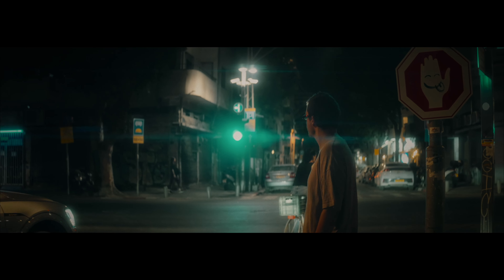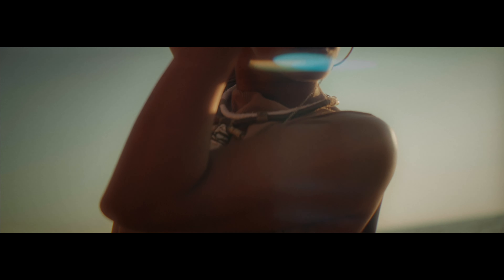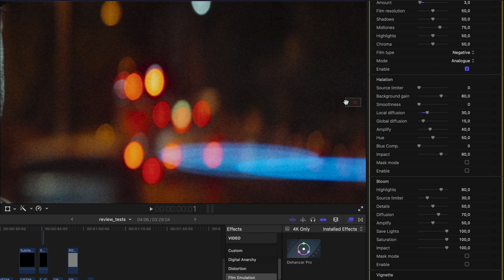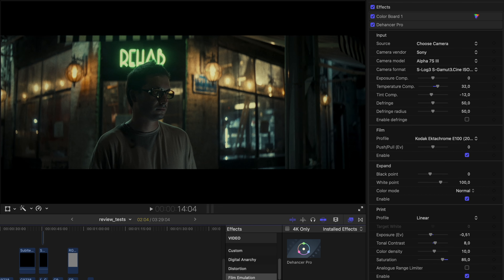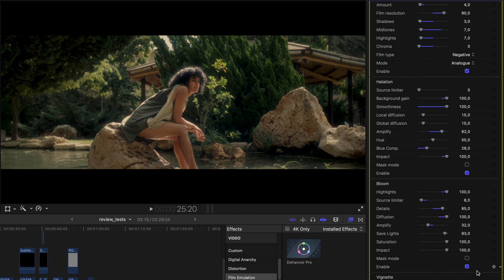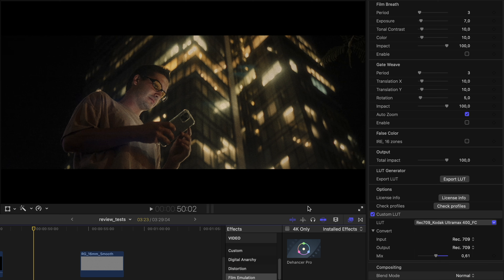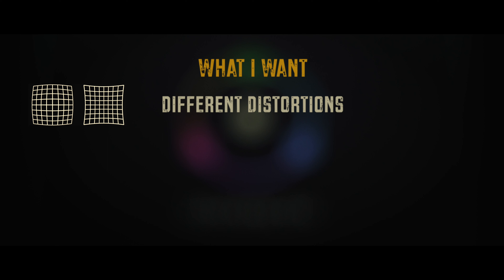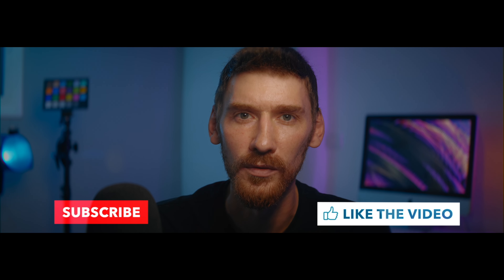REVIEW of Dehancer Pro for Final Cut Pro X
Full and thorough review of the Dehancer (Dehancer Pro) plugin for color correction/grading/stylisation for video for Final Cut Pro X (FCPX) after two months of using it.

With this review I also uploaded a few other works of different genres (portrait, fashion, music video, street, showreel etc.), including videos shown in the review and also made using Dehancer:

Shot on Sony A7S3 in Slog3 SGamut3.Cine, SIRUI FullFrame Anamorphic 50mm T2.9 x1.6, Graded in FCPX with Dehancer and basic tools and LUTs.

00:00 Cinematic Intro (Street Night Neon Lights Test)
01:54 Introduction, Dehancer FCPX Development and Features
04:50 Cinematic (Daylight Test)
05:37 Advice for using Dehancer Film
07:55 Camera Settings and picture profile for Sony A7S3 (S-Log3), SIRUI Anamorphic
08:36 Tutorial for grading a shot in Dehancer
13:47 Examples of Halation & Bloom
15:44 More Halation & Bloom and pros of using Freewell Glow Mist 1/4
17:36 Grading a daylight shot (Tonal Contrast, Bloom, Halation)
19:14 Gate Weave & Film Breath
20:50 Film Grain Emulation and Comparison with overlay grain
22:00 LUT Exporting workflow
22:51 Pros and Cons
24:52 Additional features I want in the future updates
25:53 Conclusion and Finishing Thoughts